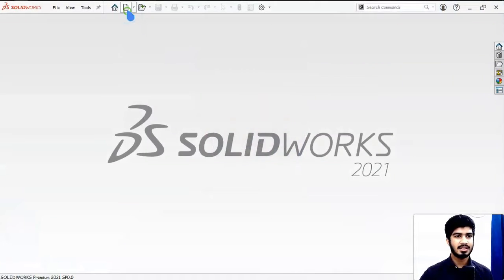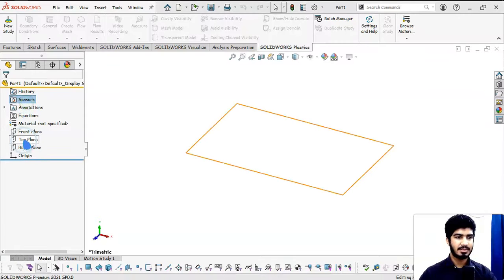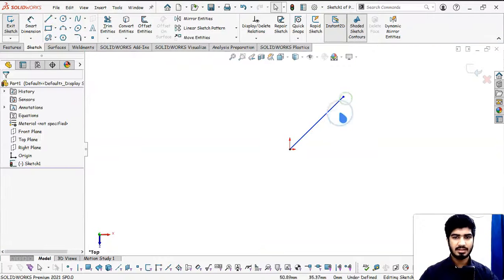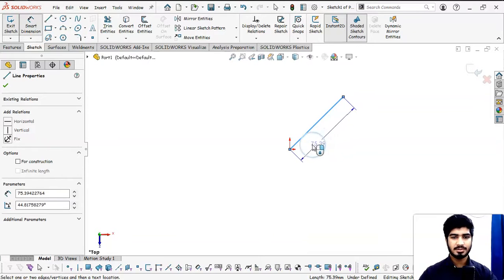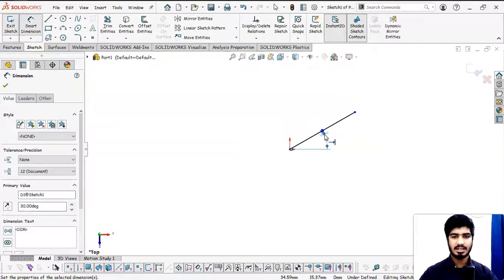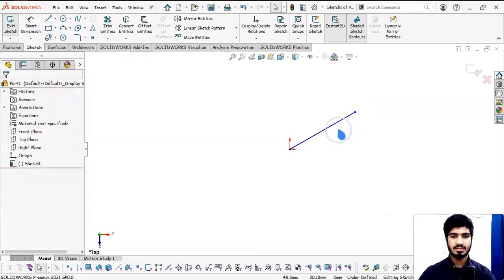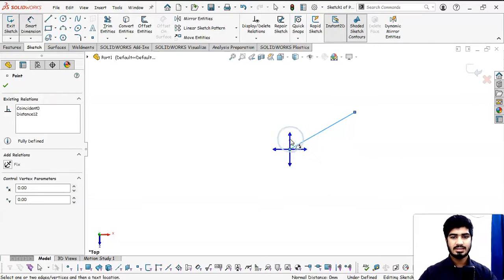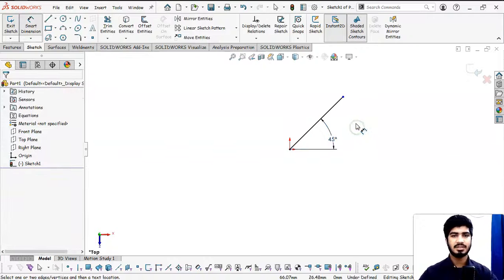ANGULAR DIMENSION IN SOLIDWORKS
প্রতিনিয়ত নতুন নতুন আপডেট জানতে আমাদের  ইঞ্জিনিয়ারিং গ্রুপের সাথে যুক্ত থাকুন -

ক্যাড কোর ট্রেনিং ইনস্টিটিউট।

বাসা: 69/G, গ্রিনরোড (পুরাতন গ্যাস্ট্রোলিভার গলি), পান্থপথ সিগনাল, ঢাকা।
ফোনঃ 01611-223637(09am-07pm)